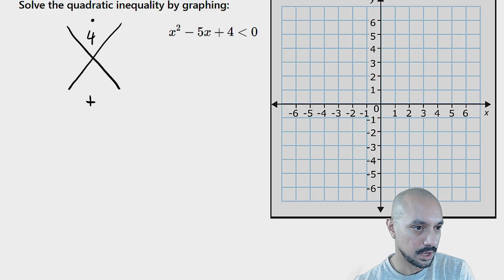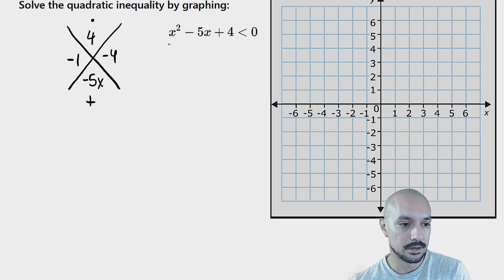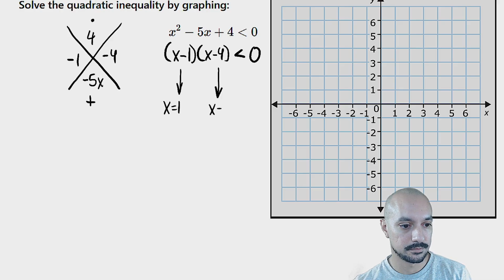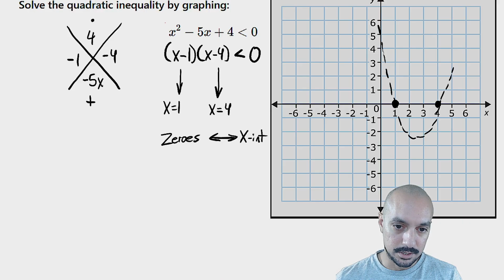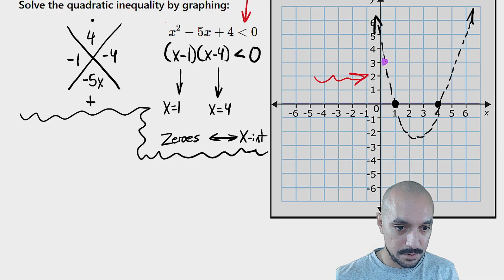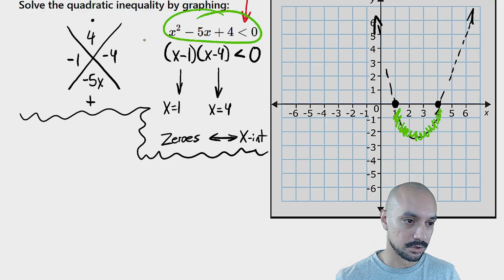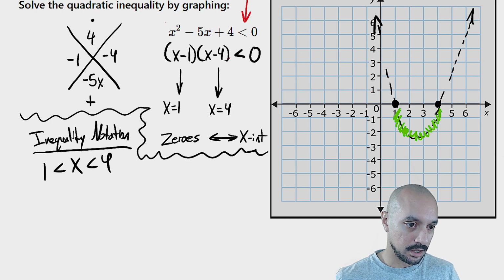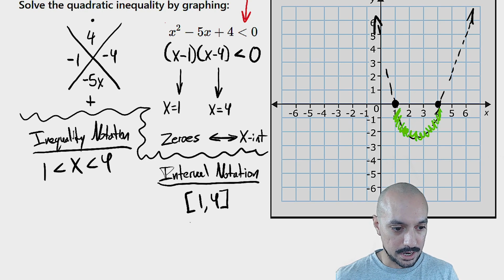How to Write the Solution Set for Quadratic Inequalities (Step-by-Step Guide)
Most students can graph a quadratic inequality — but get stuck when it’s time to write the solution set.
In this video, I’ll show you exactly how to find where the parabola is above or below the x-axis and express your answers in interval notation.

You’ll learn:
✅ How to find boundary points by solving the related equation
✅ How to test intervals on a number line
✅ How to write the final solution set correctly (using inequalities and interval notation)

Perfect for Algebra 2 and Precalculus students who want to connect graphs, inequalities, and interval notation once and for all.